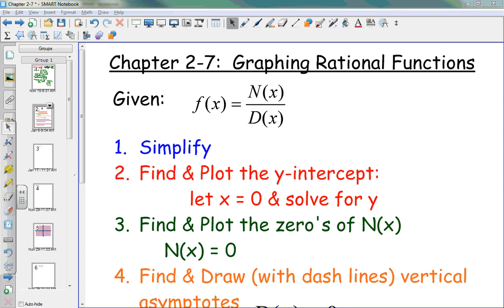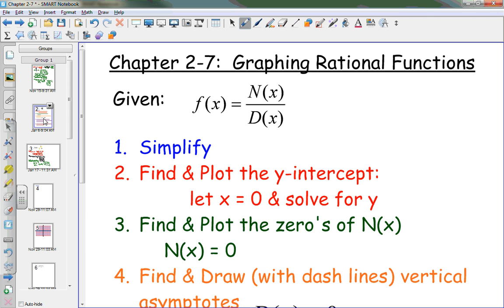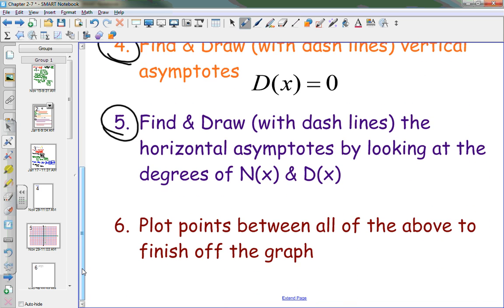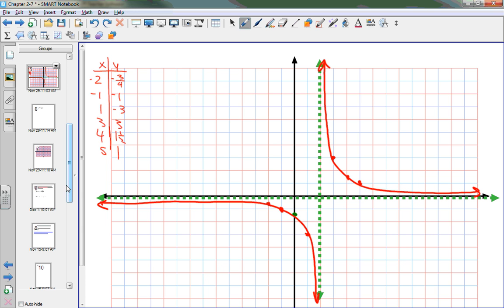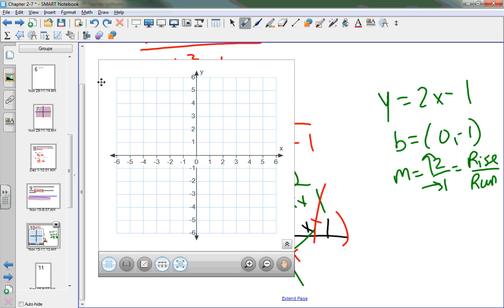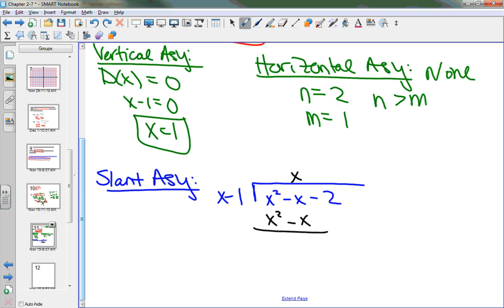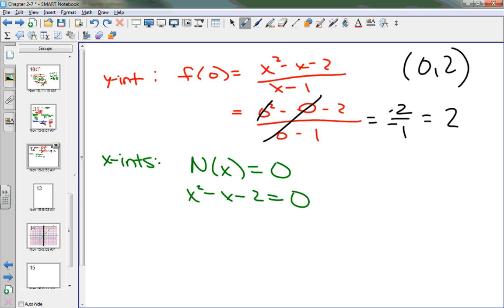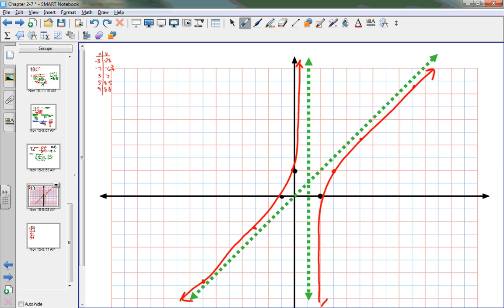Chapter 2 7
Chapter 2-7, Slant Asymptotes Video